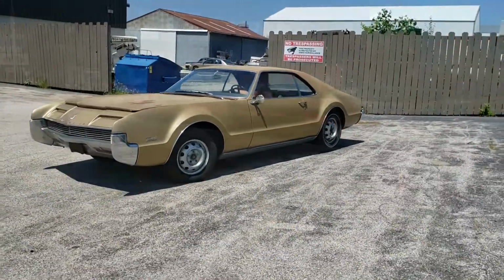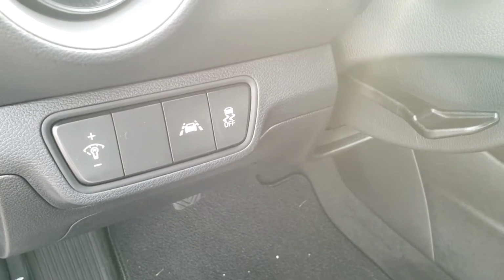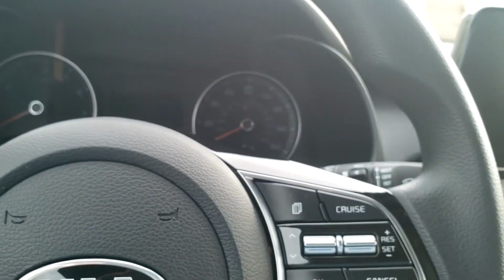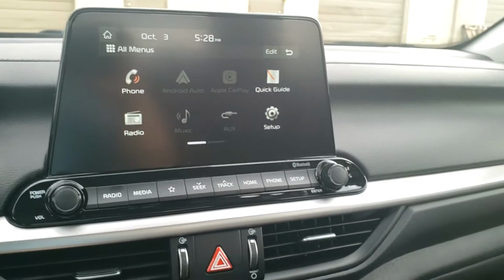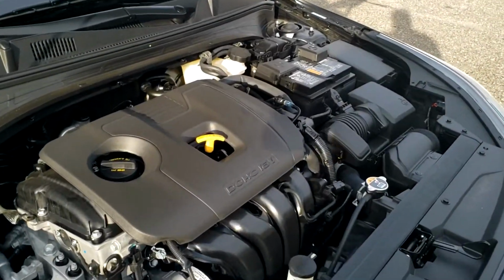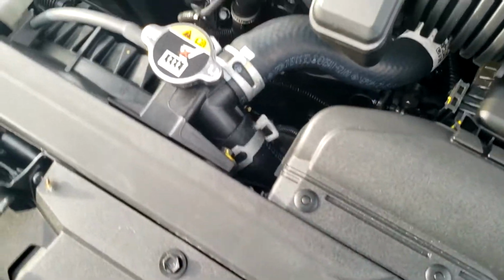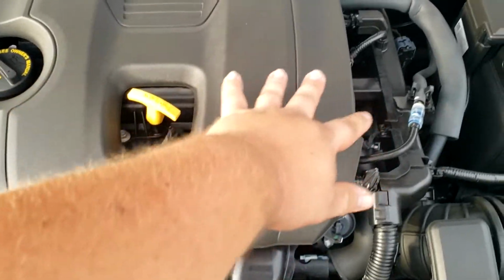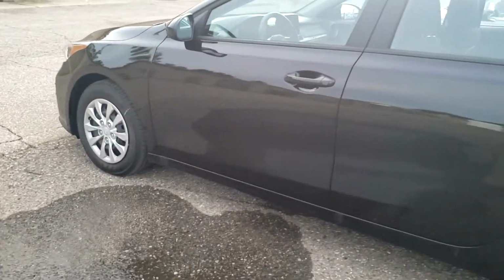I Bought A Manual 2021 Kia Forte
Well this is a different change of pace, or is it?

Welcome to Redline,